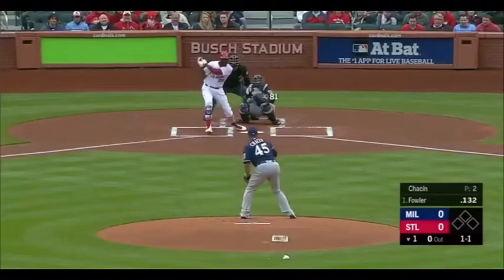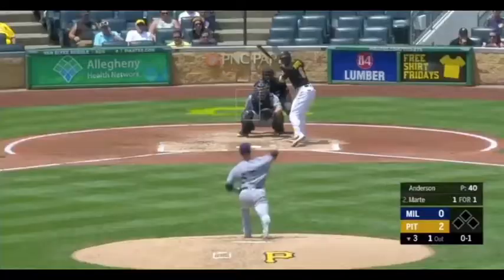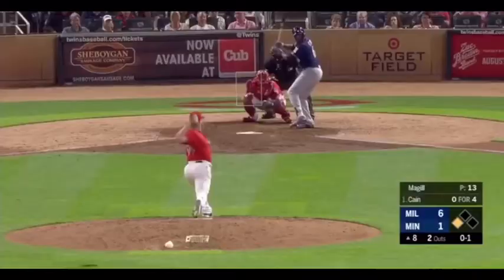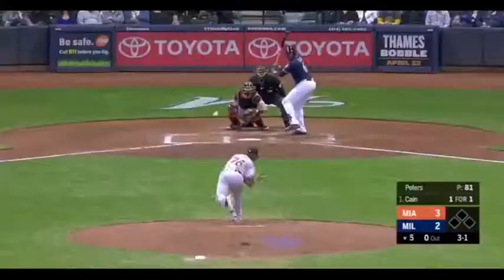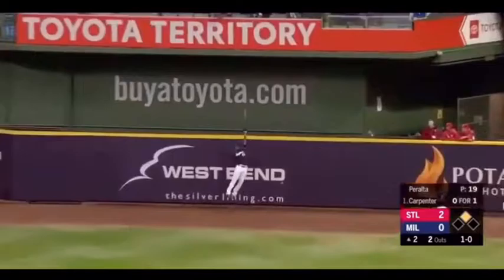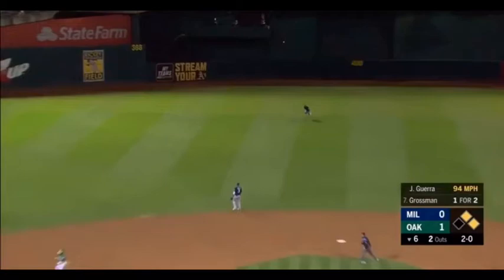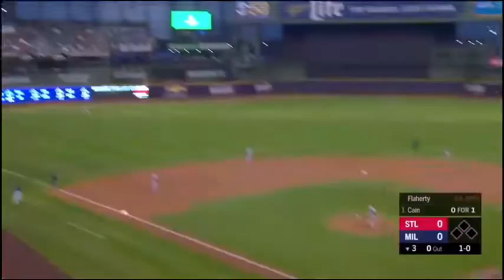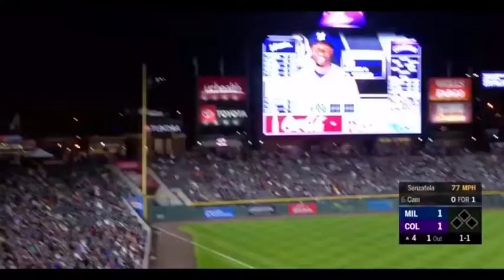Lorenzo Cain Brewers Highlights